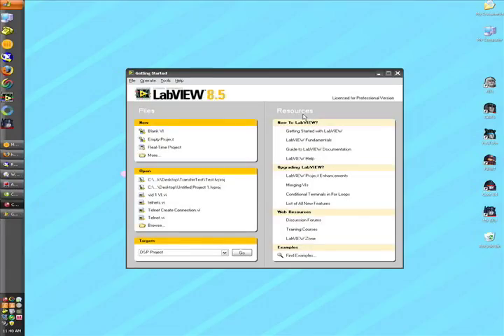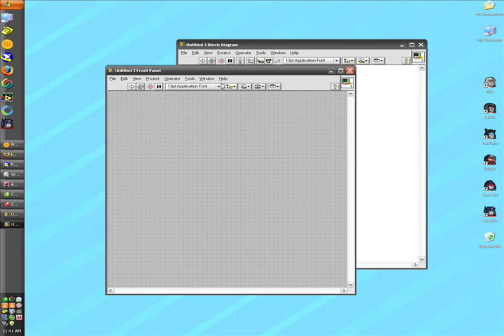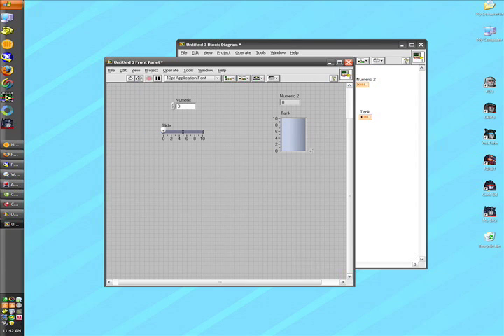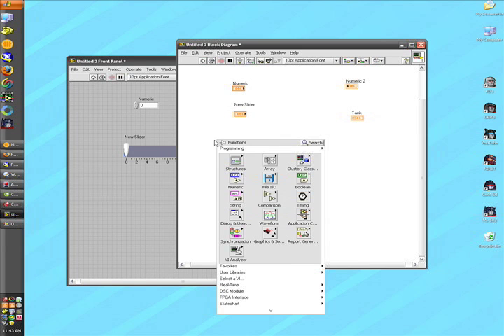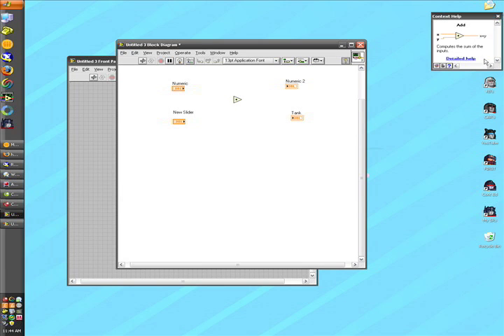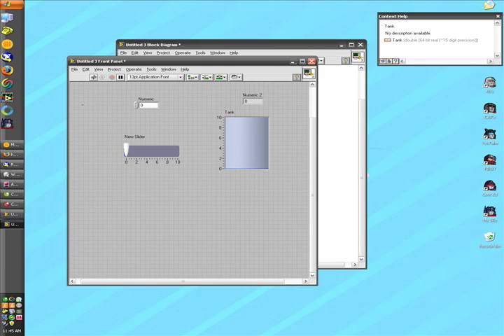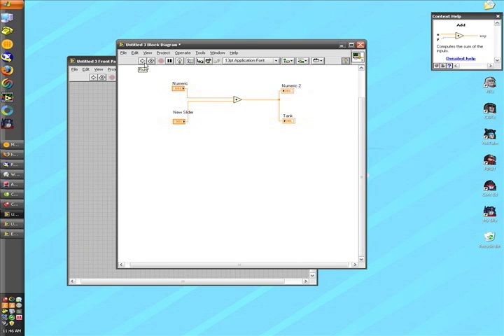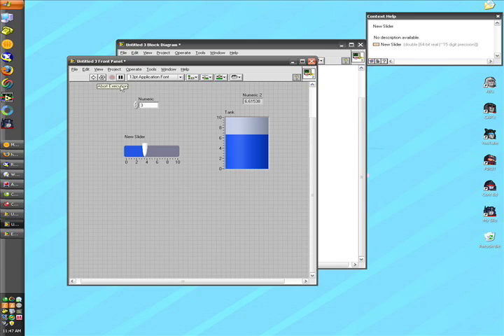LabVIEW tutorial 1 - draft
draft of LabVIEW video tutorial 1